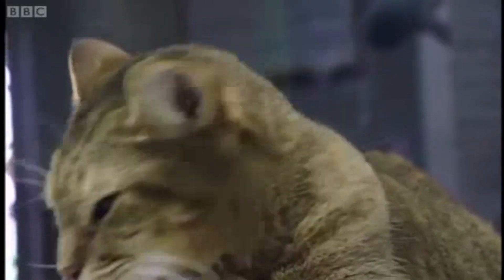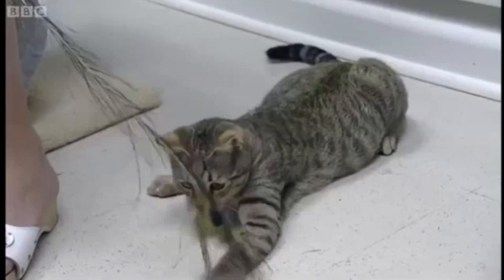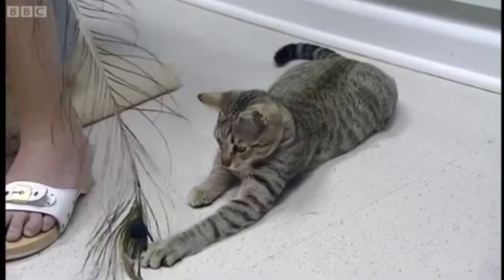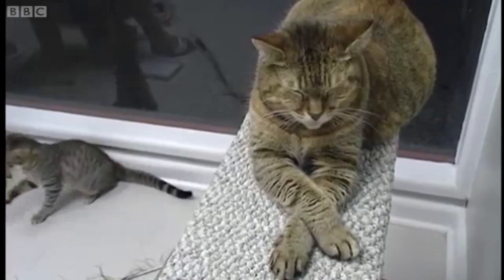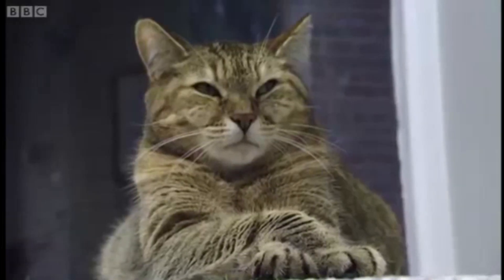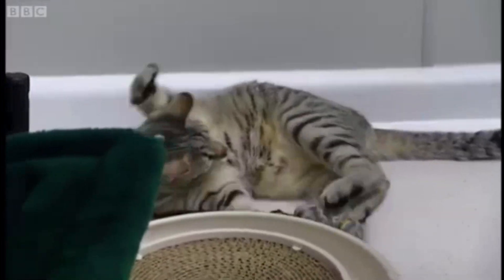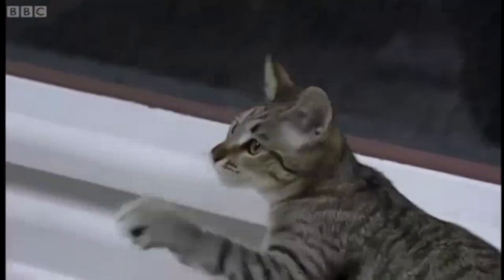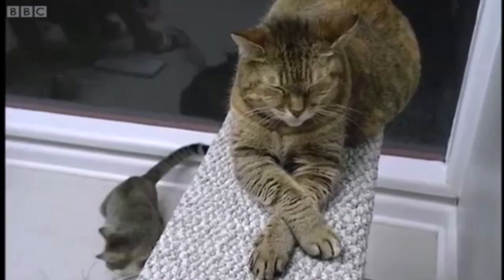domestic cat | القط المنزلي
Students of Education Technology Department
: لزياره صفحتنا علي اليوتيوب من خلال الرابط التالي
: وللتواصل معنا عبر الحساب الشخصي